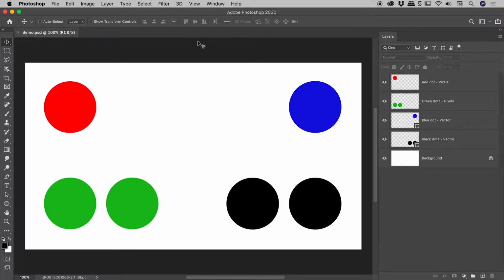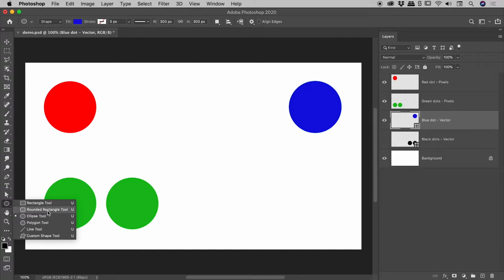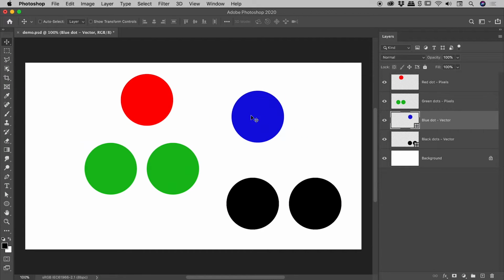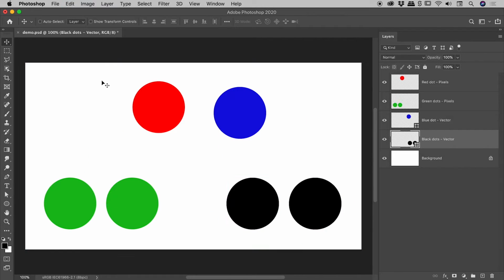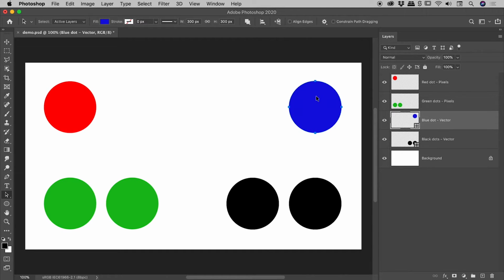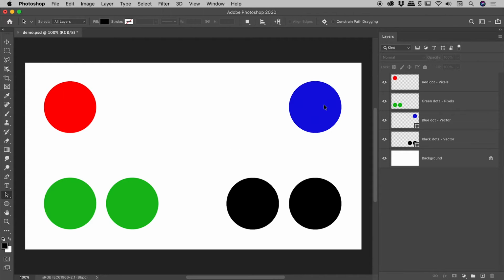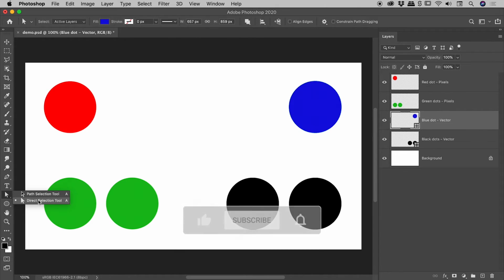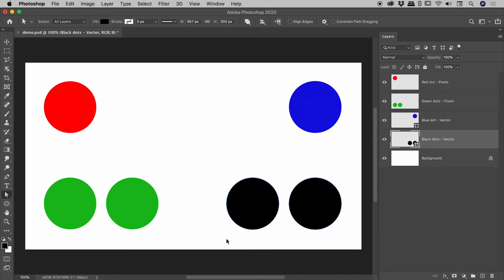Move vs Path Selection vs Direct Selection Tools in Photoshop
Learn the differences between, and when to use, the Move, Path Selection and Direct Selection Tools in Photoshop. Details below...

0:00 - Intro
An examination of the demonstration Photoshop file is made. It is comprised of a series of pixel and vector based layers.

1:22 - Move Tool
By default, Photoshop requires that a layer is first selected within the Layers panel before it can be moved around the canvas using the Move Tool.

With the Move Tool selected, the Auto-Select feature can be found in the Options bar. If this series of options running across the top of Photoshop is not seen, activate it by selecting Options from the Window menu. When Auto-Select is active, clicking on an element within the canvas will automatically select that layer within the Layers panel.

Auto-Select can be temporarily turned on/off by holding down the Command/Control key while using the Move Tool.

The Move Tool can move and target both pixel and/or vector based layers.

Keyboard shortcut: V

3:15 - Path Selection Tool
This tool only works on vector based layers.

An individual vector based Photoshop layer can contain multiple paths. The Path Selection Tool allows for the individual selection and moving of such paths.

Within the options bar is a Select option that contains two settings. The first, "Active Layers", only allows for the selection of paths within layers that are active within the Layers panel. The second, "All Layers", allows for the selection of paths within any layers of the Photoshop document.

Keyboard shortcut: A (Use Shift + A to cycle between tools sharing this keyboard shortcut)

5:23 - Direct Selection Tool

The Direct Selection Tool is designed to select single or multiple anchor points within single or multiple paths.

Like the Path Selection Tool, this tool also contains the Select option with the same two settings.